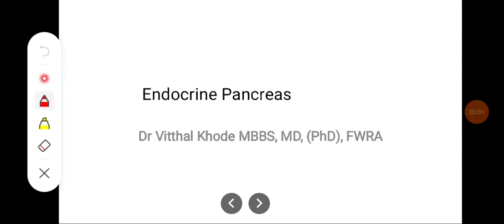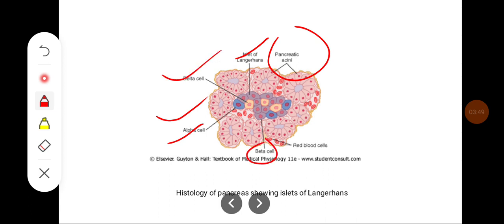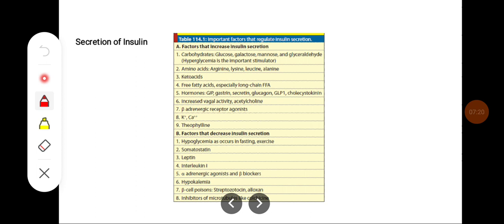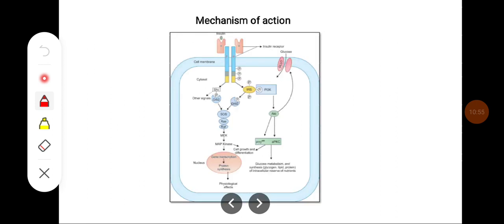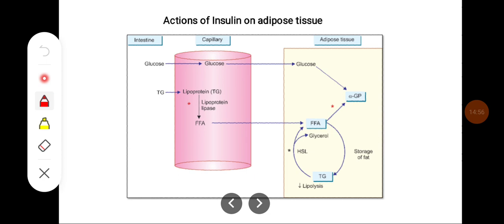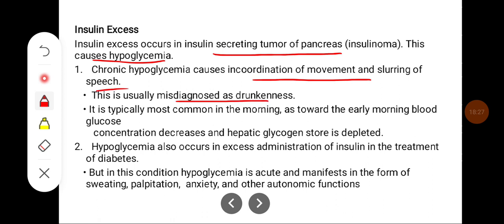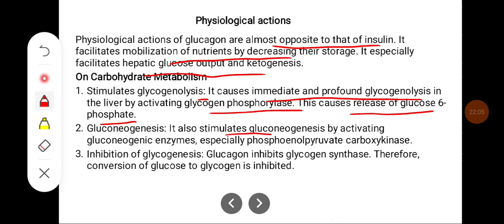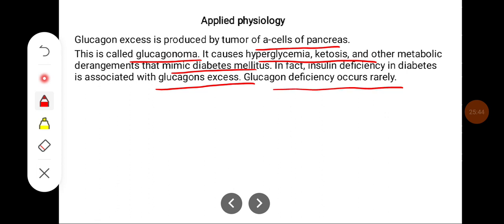Endocrine Pancreas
Recorded videos of Endocrine System